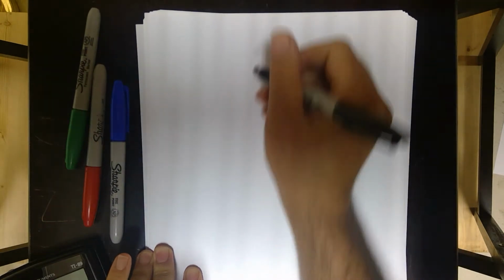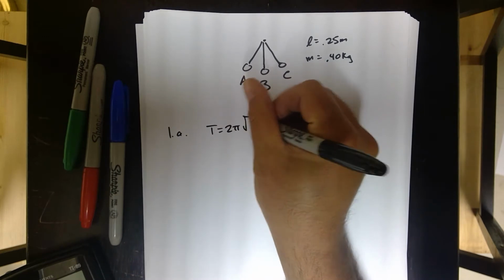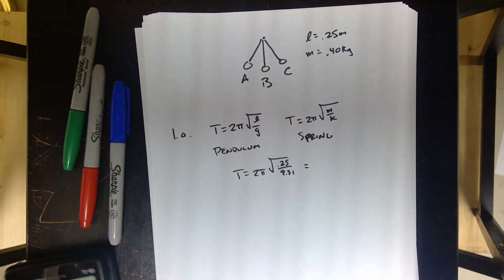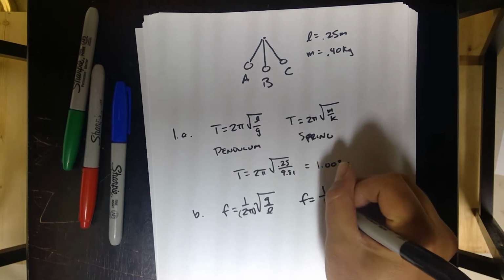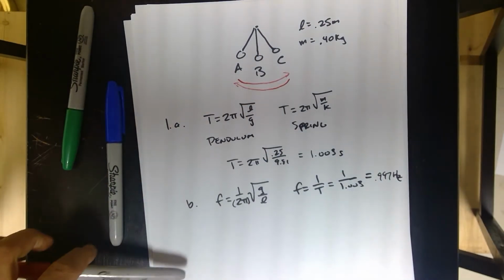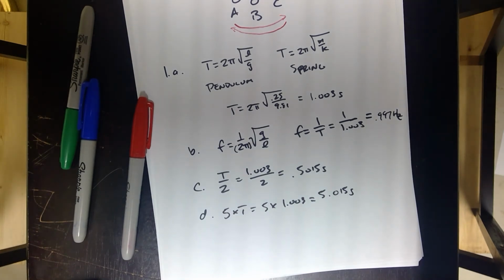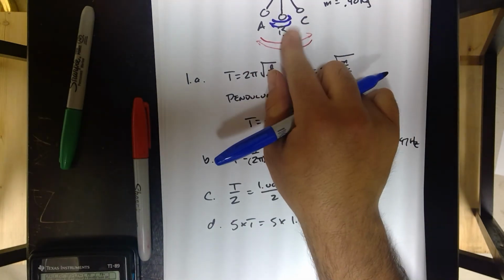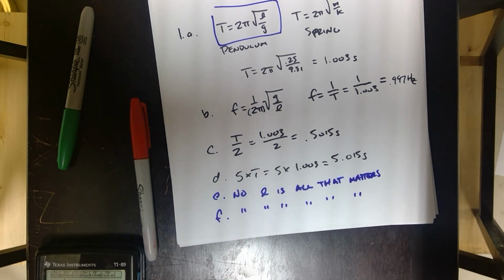Regular Physics SHM Review Problem 1